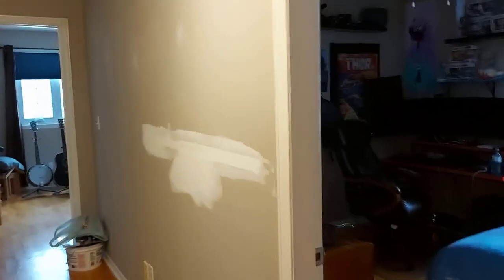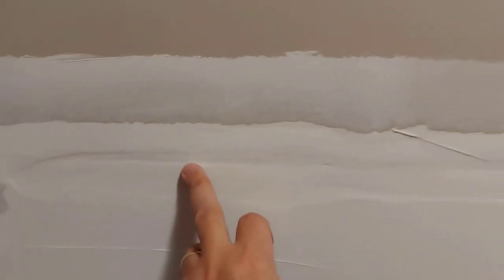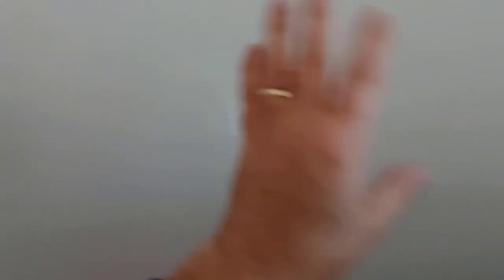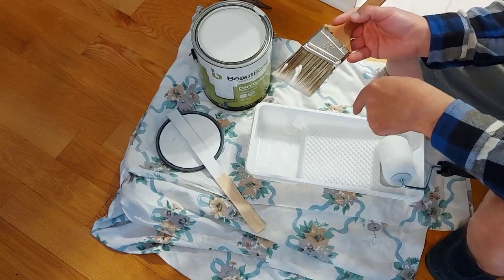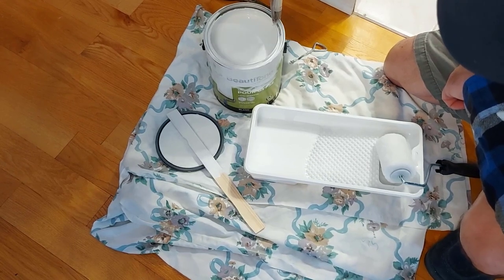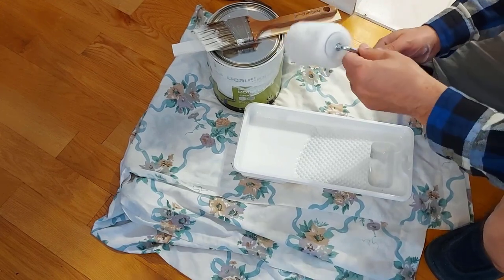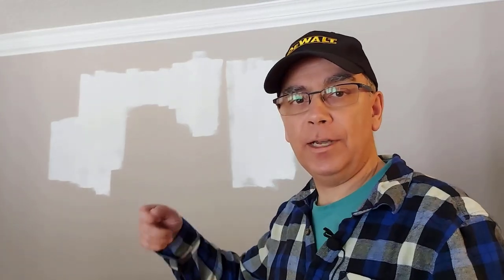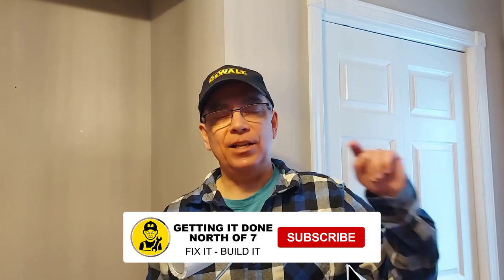What to Do Before You Paint a Wall | DIY for Beginners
What to Do Before You Paint a Wall // In this video I'll share painting tips for beginners that want to learn how to paint their interior walls. I'll start by showing you how to prep wall for painting.

- Roland